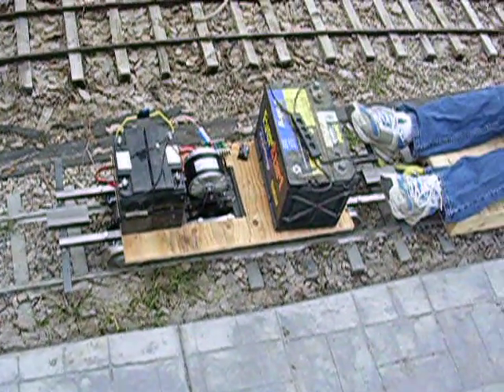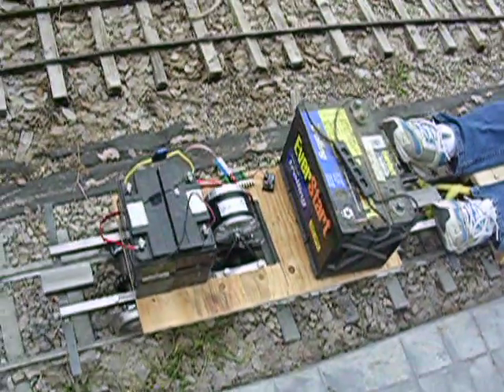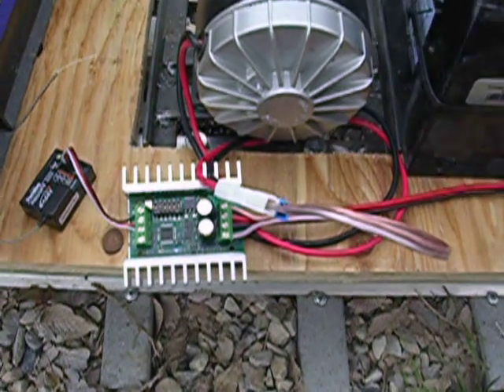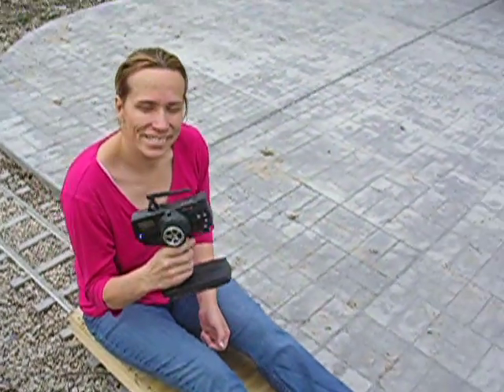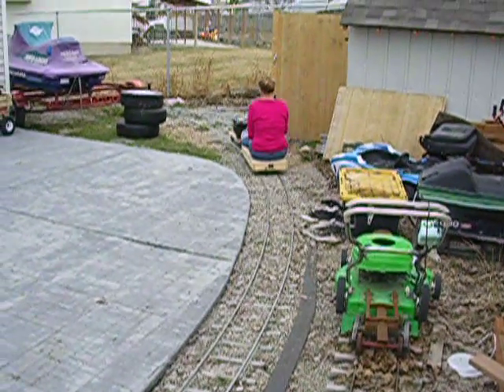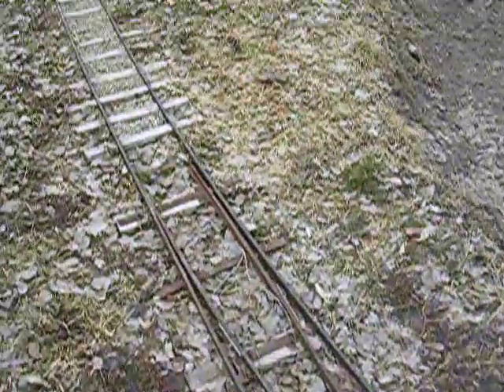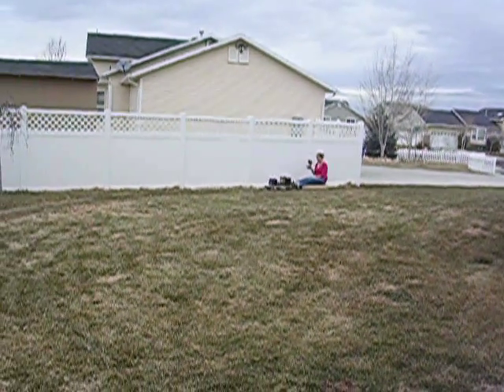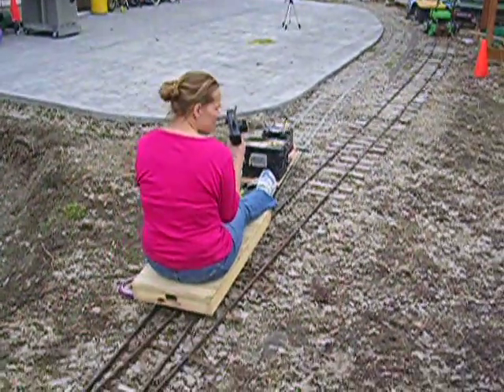Power Chassis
The power chassis demonstration, both axles powered gives excellect tractive effort even with only 60lbs of weight.  to purchase.